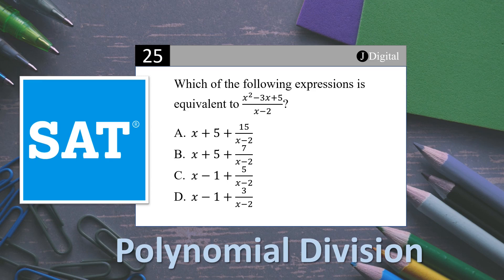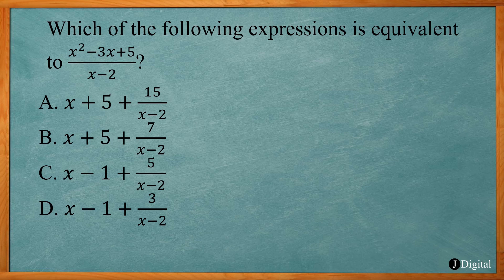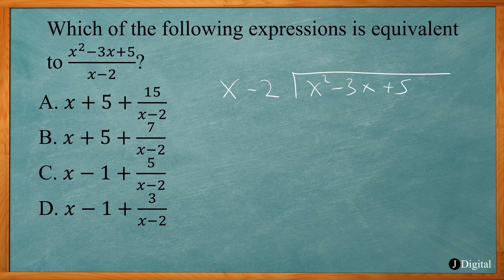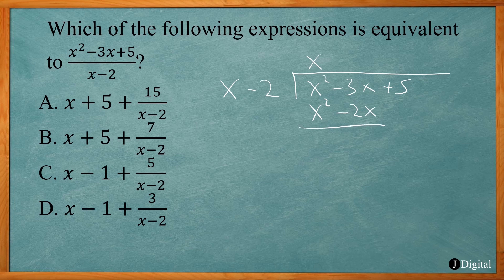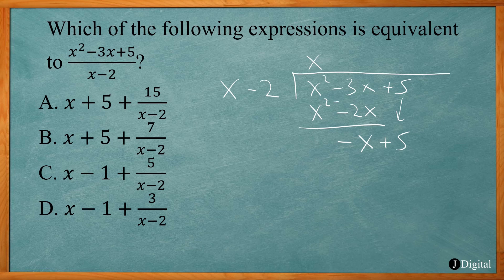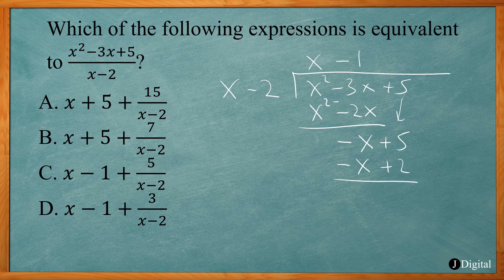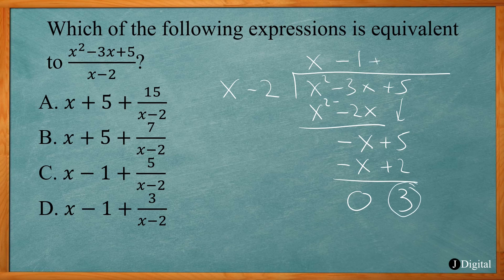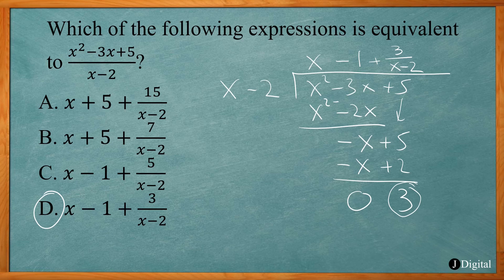SAT Math | Polynomial Division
In this video we discuss how to solve SAT Math problems involving polynomial division. We review how to perform long division with polynomials.

Watch our SAT Math playlist to help you get a 800 on the SAT Math section.